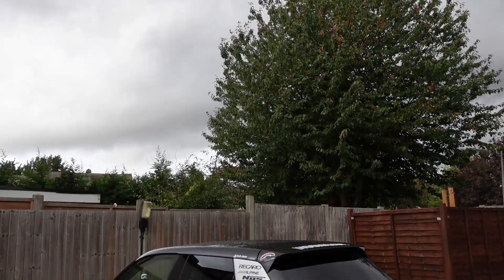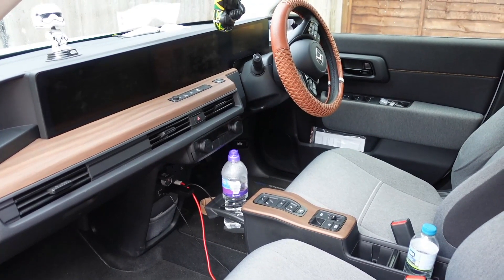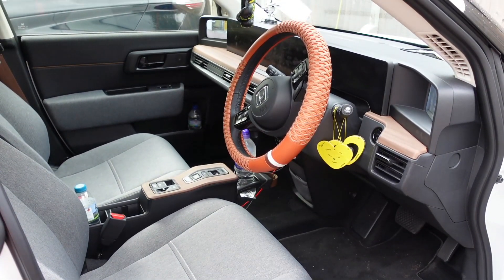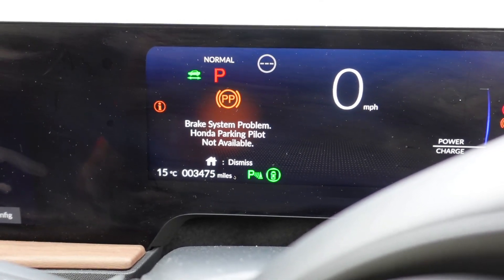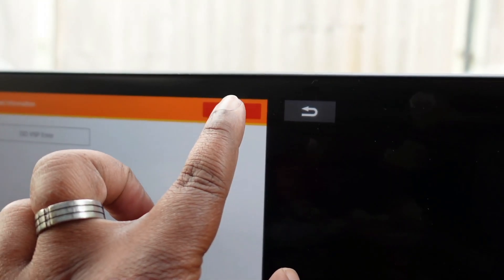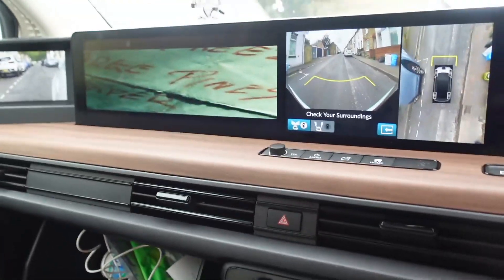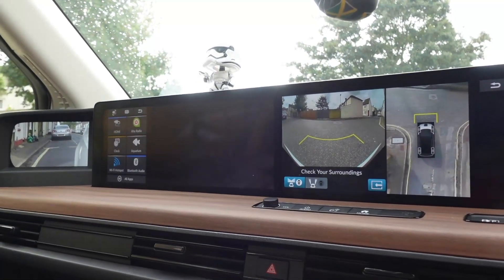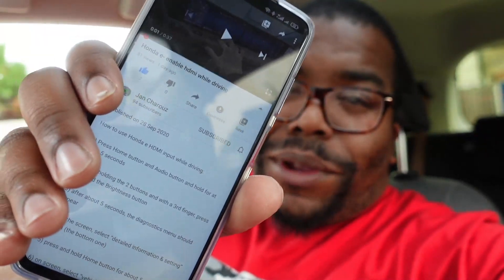Honda E Tutorial: How to use HDMI / Aquarium Whilst Driving